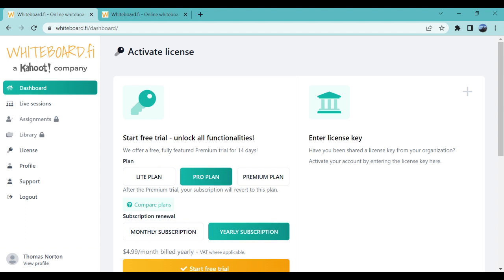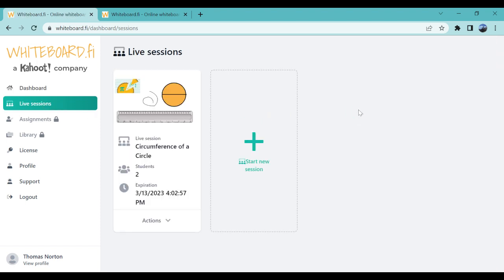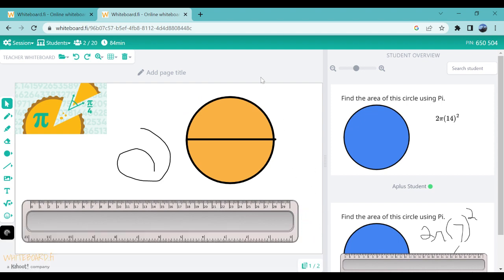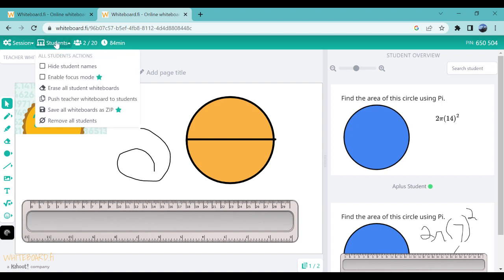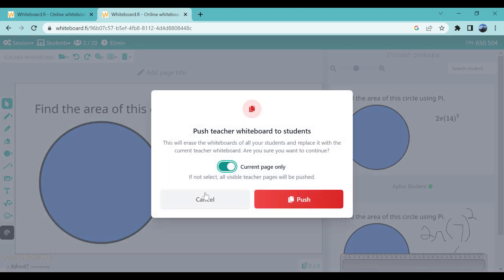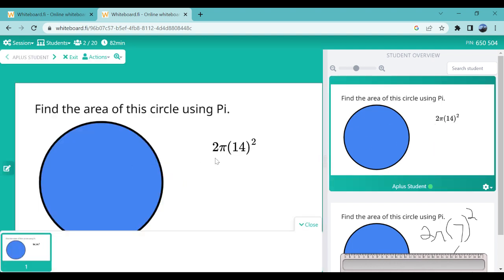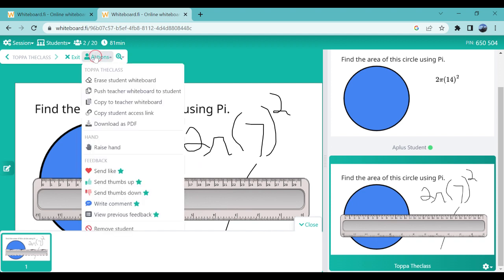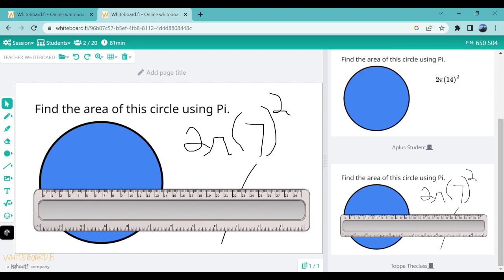Whiteboard.fi - Tech Tool Tip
This video is intended as an informational guide. Whiteboard.fi was selected to be featured by the Educational Technology Team for its value to the classroom teacher.